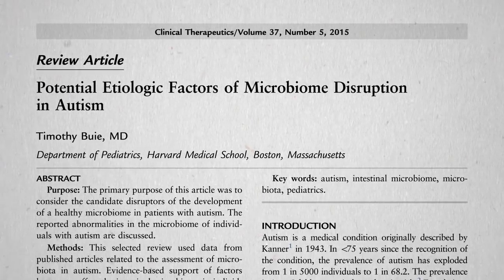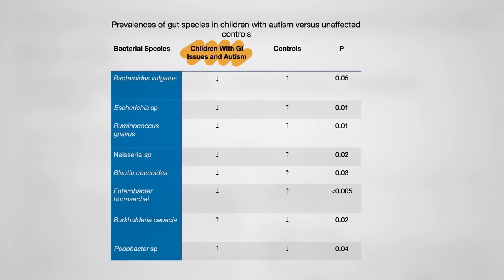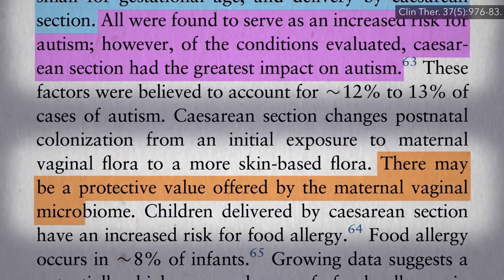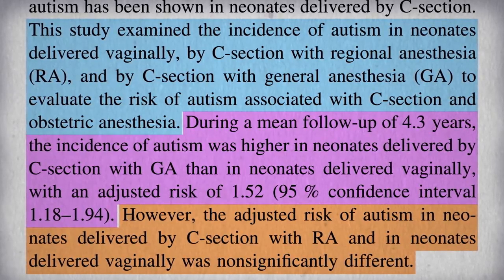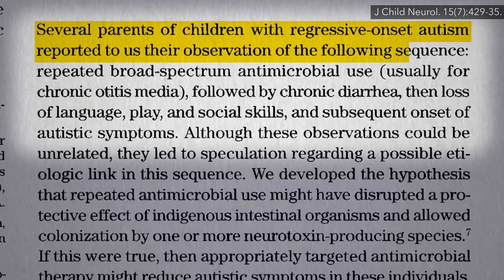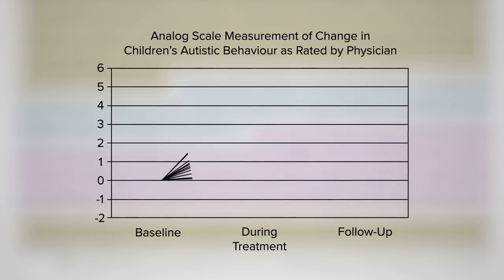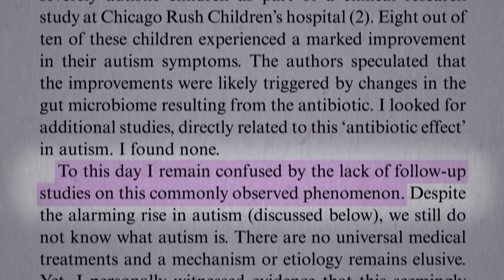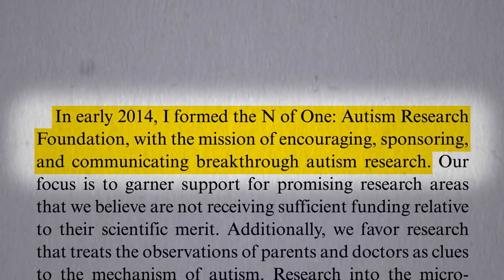The Role of the Gut Microbiome in Autism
What role do antibiotics play in the development and treatment of autism spectrum disorder?

Sorry! Poop jokes—like poop itself—can be a little corny :)

Here’s the link to the video I refer to: What’s Your Gut Microbiome Enterotype? But the more important one is How to Change your Enterotype

For those interested in trying to prevent or treat autism (I completely respect not everyone is), you may want to check out my videos, such as:

Have a question about this video? and someone on the NutritionFacts.org team will try to answer it.

Want to get a list of links to all the scientific sources used in this video? You’ll also find a transcript and acknowledgements for the video, my blog and speaking tour schedule, and an easy way to search (by translated language even) through our videos spanning more than 2,000 health topics.